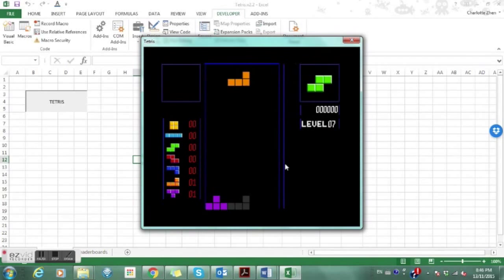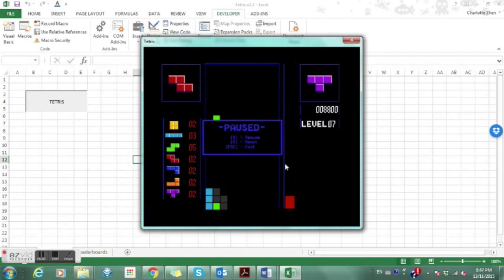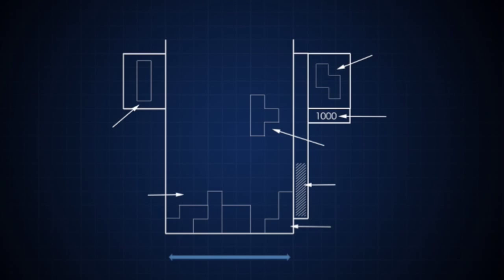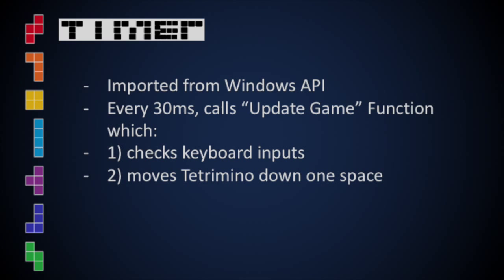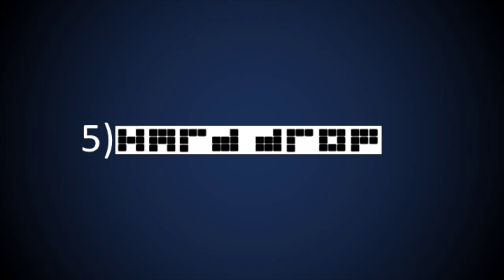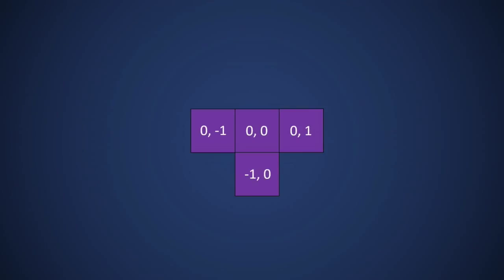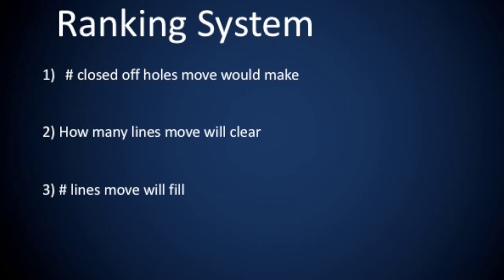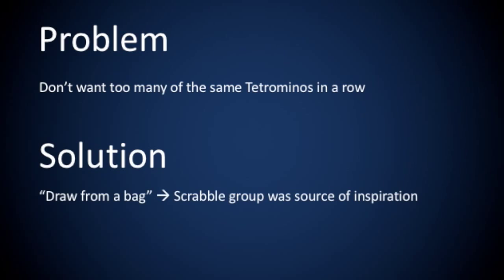Tetris EUM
This video is about Tetris EUM